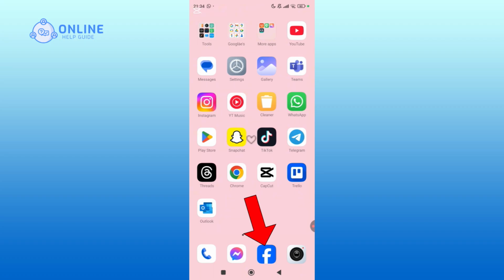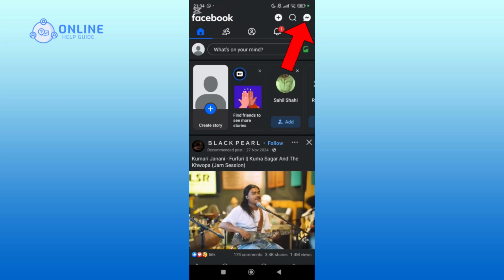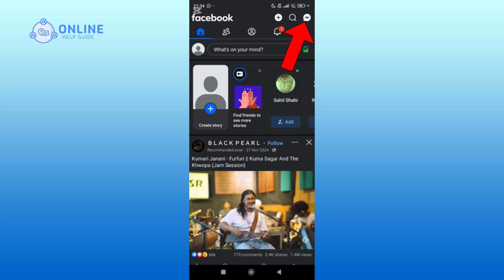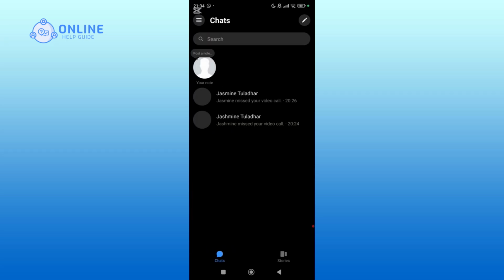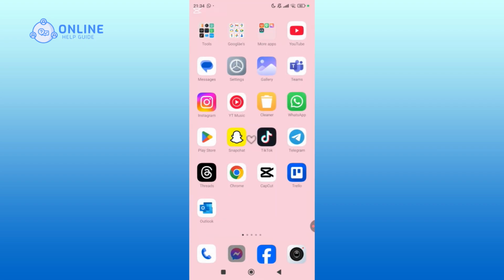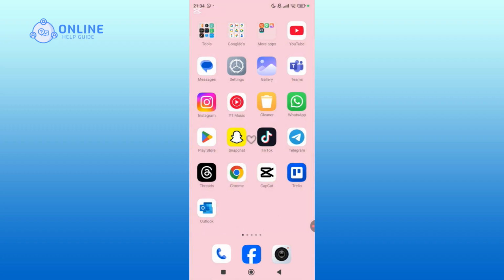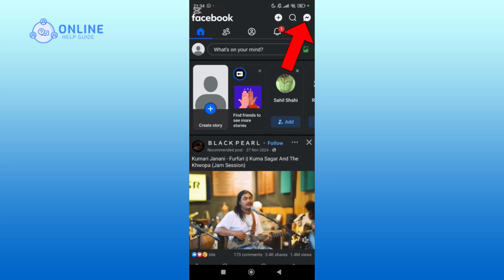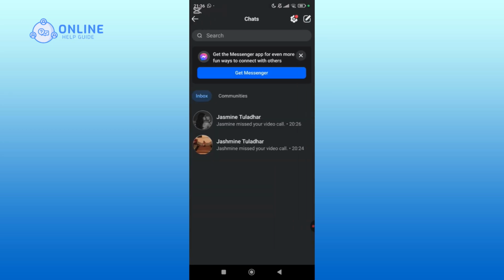How to Use Facebook Messenger Without the App 2025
Want to use Facebook Messenger without installing the app? In this step-by-step guide from Online Help Guide, learn how to access and use Facebook Messenger directly from your browser or alternative platforms. This tutorial covers everything from logging in via a web browser to exploring Messenger Lite and other solutions for seamless communication. Whether you’re looking to save storage space or prefer not to use the app, this guide will walk you through simple and effective methods to stay connected with your friends and family. Watch now to explore Messenger without the app hassle-free!